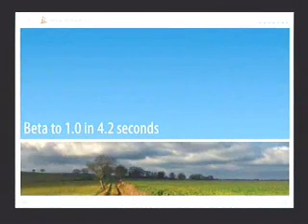Dynamic Domains — SD Ruby Podcast (Episode 6)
Chris Abad introduces the new web service, Outlandish. He also shows us how they handle dynamic domains within Outlandish.